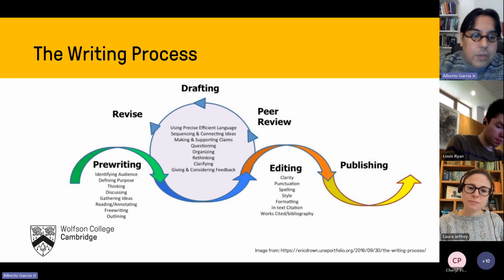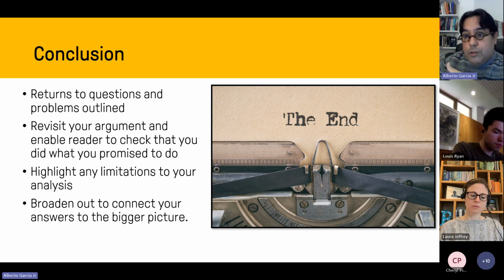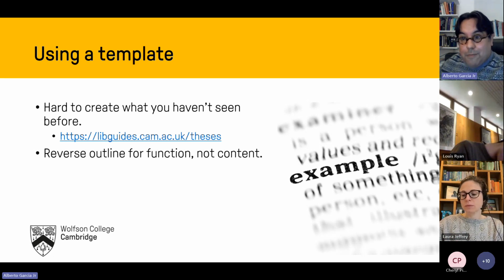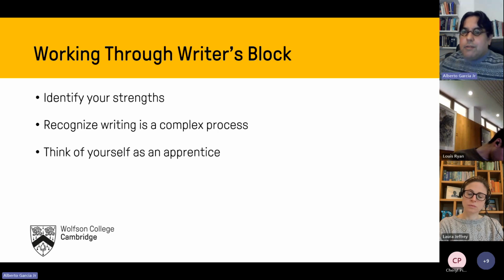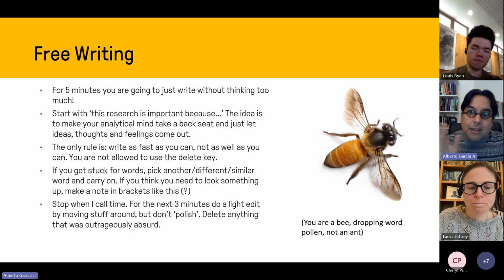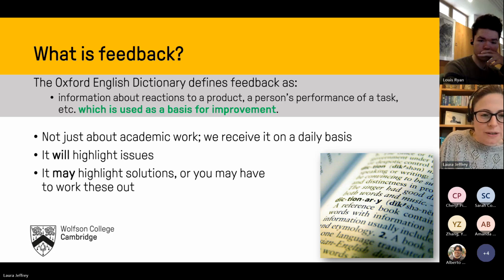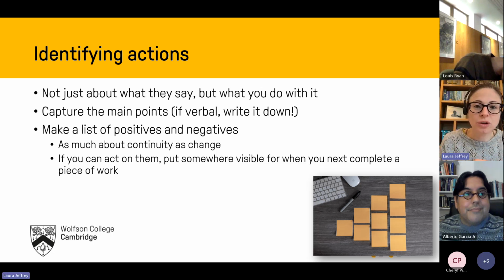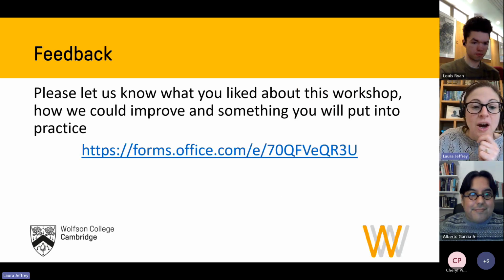WolfWorks - Academic Writing and Learning from Feedback